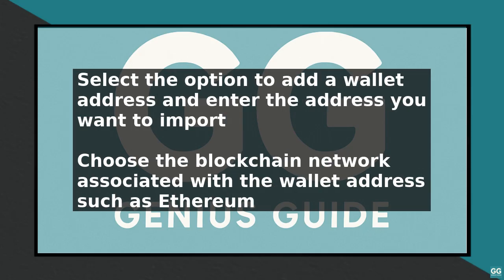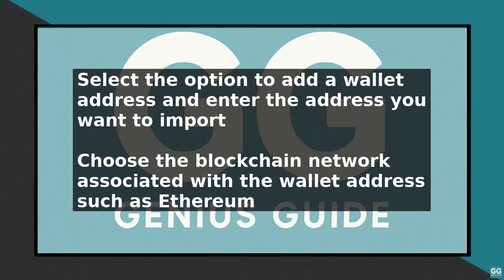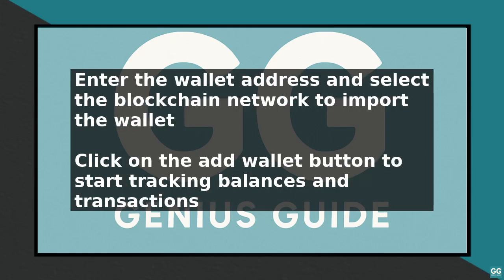How To Import Debank Wallet Address (2025)